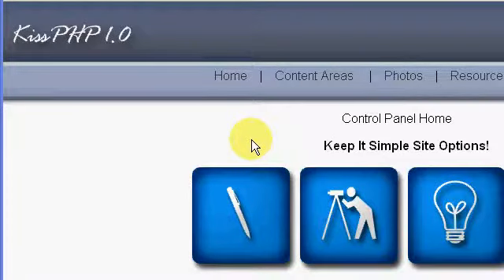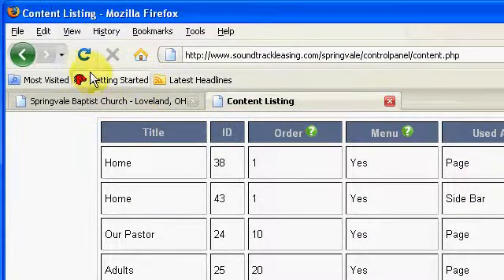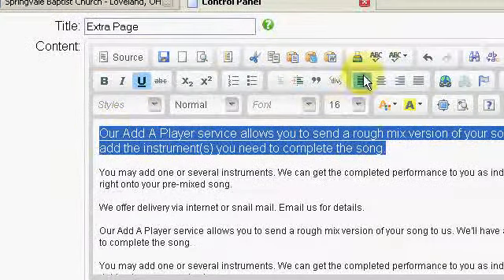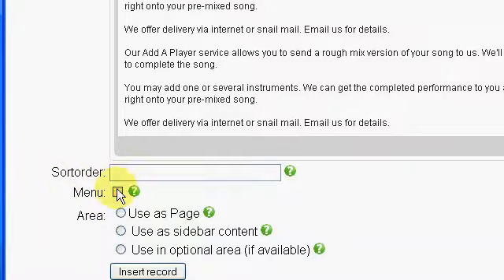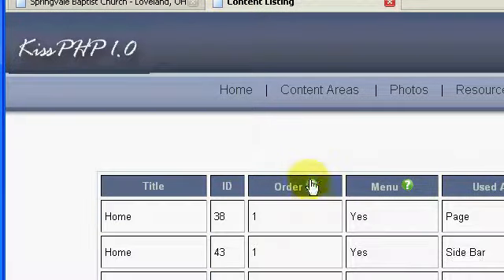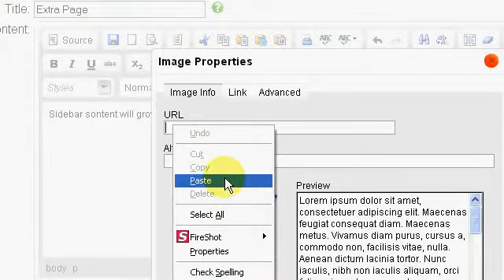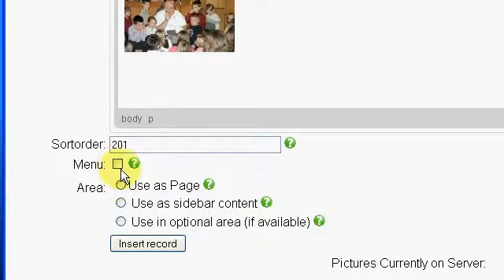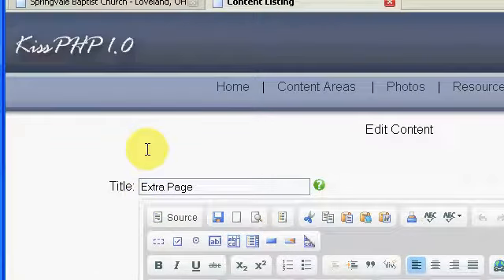KissPHP1- Add-Edit-Delete-Content.mpg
How to Add, Edit and Delete text and pictures to the editable content areas of your site from the KissPHP 1.0 control panel.